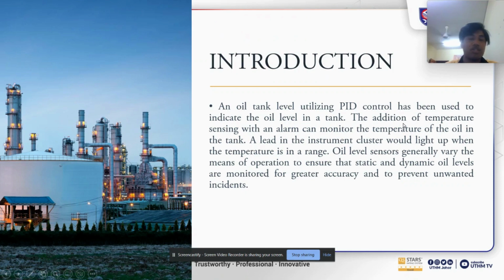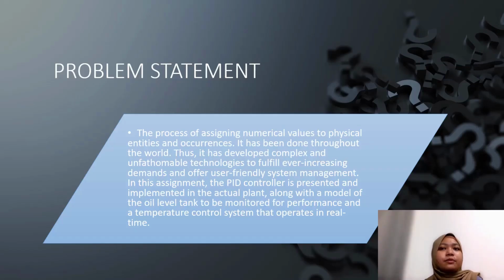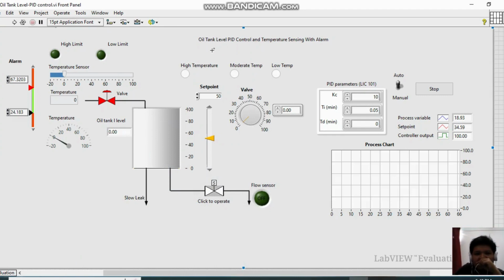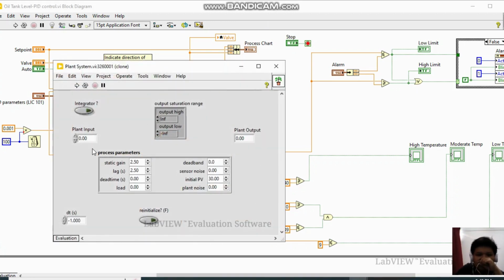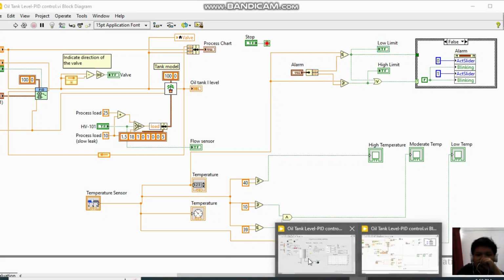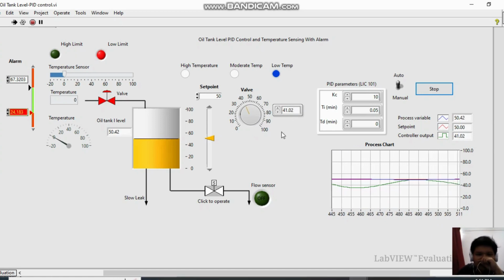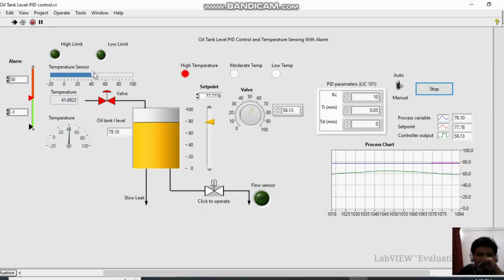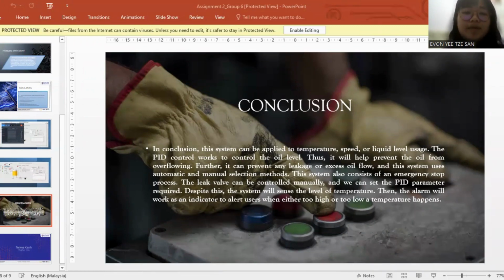Group 6 Assignment 2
Oil Tank Level Simulation using LabView